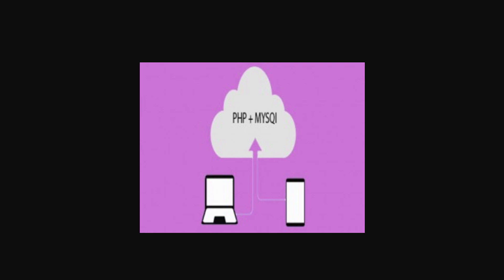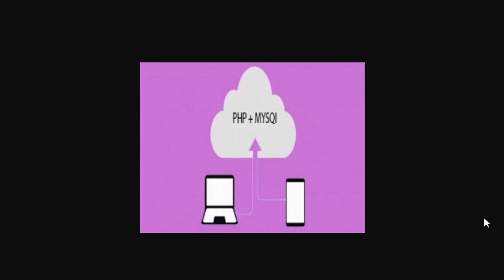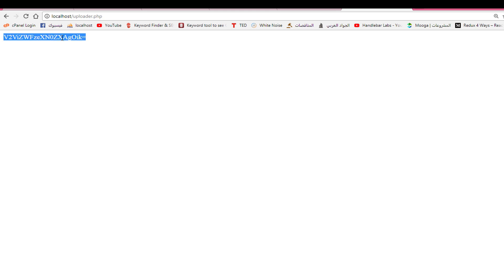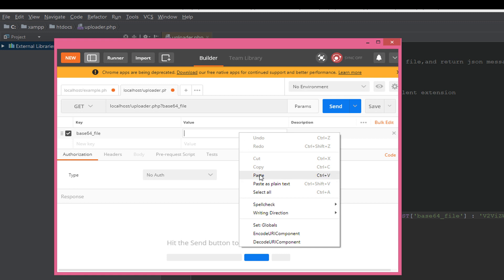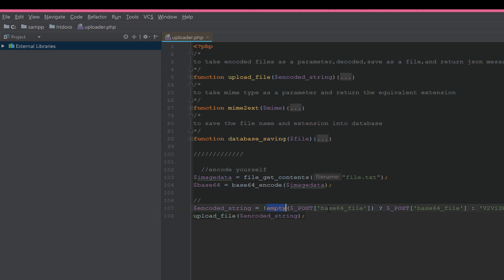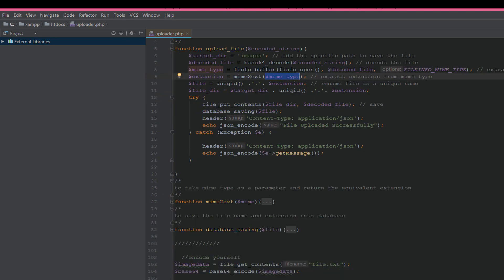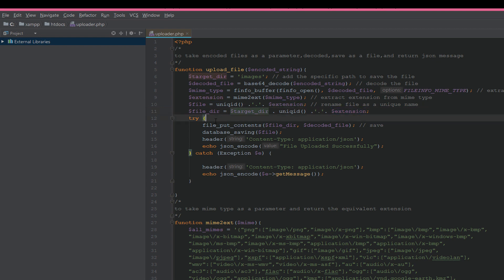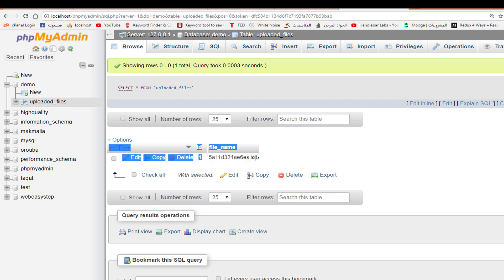How to upload base64 file in PHP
Uploading files or images from mobile app is a most common case in many projects, there are two ways to finish this task, one of them is most popular, much safer, and considering as a best practice, which is encoding the uploaded file as a base64 string in your mobile application and send it as a normal post to the PHP API.

Java, objective c, c# and also Javascript has an option to encode files to base64 strings before sending it to the server

In this tutorial we will create a simple API to upload base64 encoded files or images to PHP server and also you will learn:

1-How to decode any file from base64?
2-How to give the file unique name?
3-How to save the file into MYSQL database table?
4-How to test the API with postman?
5-How to detect mime type and extension dynamically?
# how to upload image in base64 on server
# Save Base64 Encoded image to file using PHP